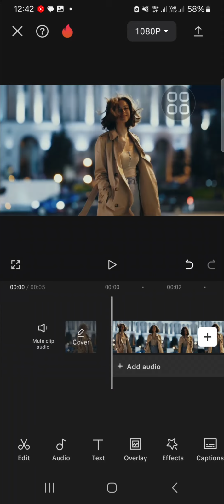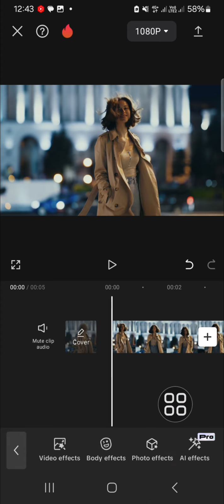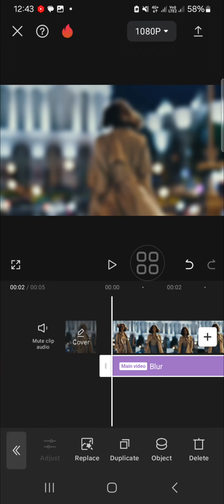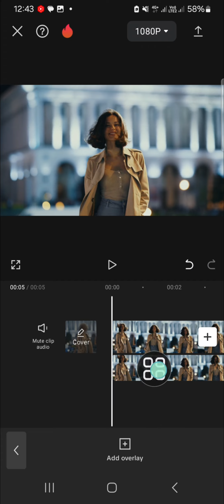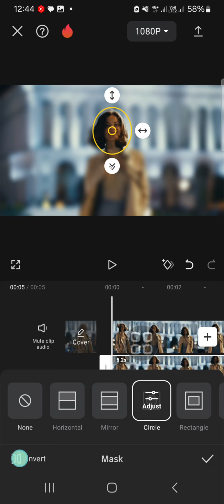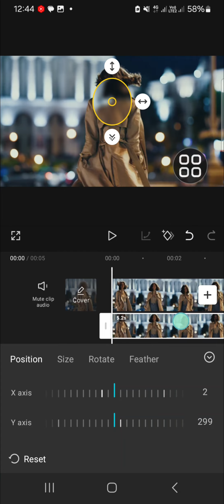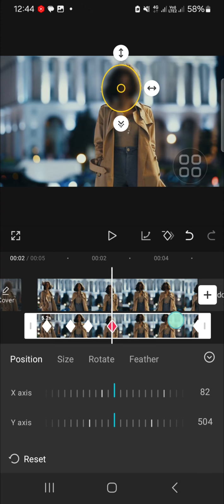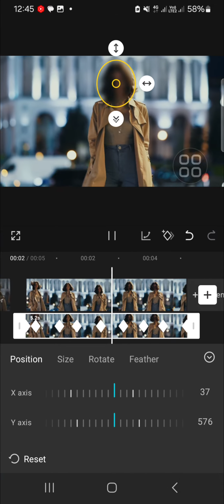Struggling to Blur Moving Object? Here's How You Can Blur Moving Object on CapCut Mobile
Are you struggling to blur a moving object in CapCut mobile? Look no further! In this tutorial, we'll show you how to effectively blur moving objects in your videos using CapCut on your mobile device. Whether you're editing for privacy, emphasizing a subject, or adding creative effects, mastering this technique will elevate your video editing skills.